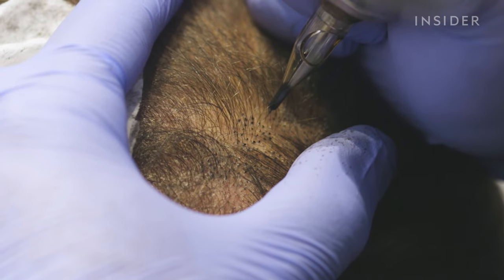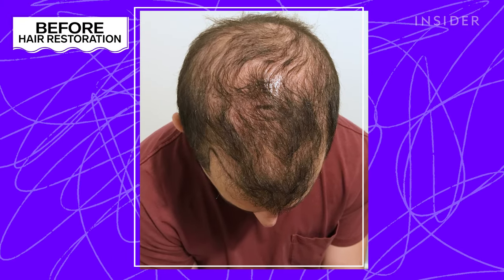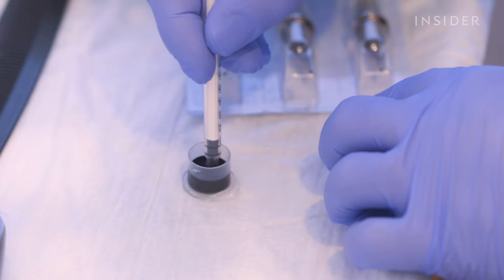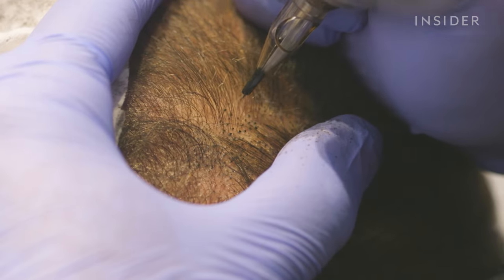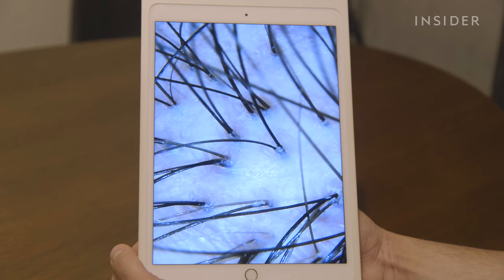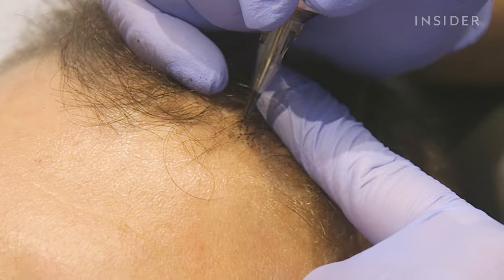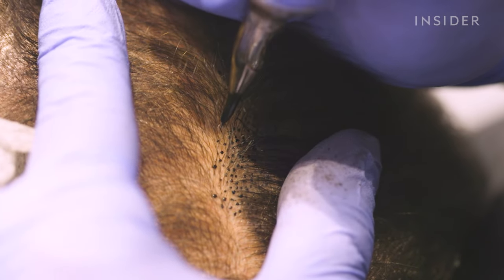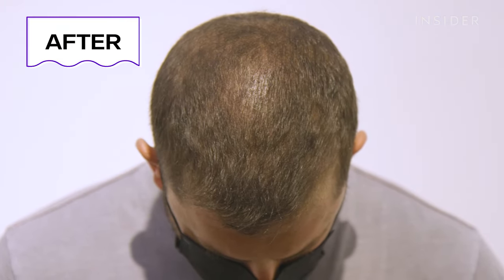Scalp Micropigmentation Makes Hair Look Thicker | Insider Beauty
Barber Surgeons Guild in West Hollywood offers a Scalp Camo service that creates the illusion of density with scalp micropigmentation. Artists tattoo dots of little pigments to the scalp to make the hair appear thicker and fuller. They use a three-prong needle with vegan and biocompatible pigments to create a hair follicle-sized dot on the scalp.

The most common areas patients do a scalp camouflage are in areas of less hair density, over scars, and in the crown area. The team tries to avoid heavily tattooing the hairline because it won't look as natural.

Each session takes about two hours, and three sessions are recommended to get the perfect look. The results last about five to 10 years, and the procedure costs about $2,200 to $6,000. for more information.